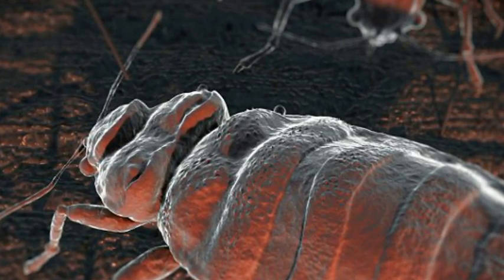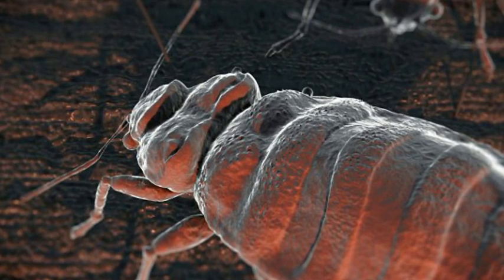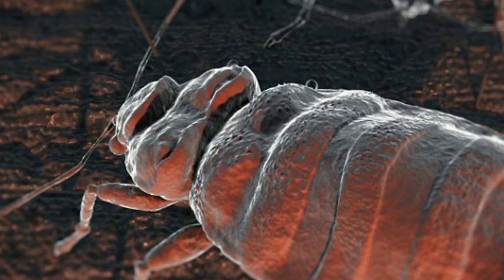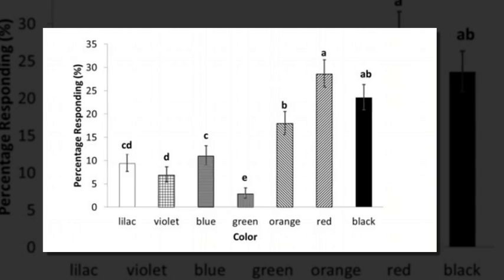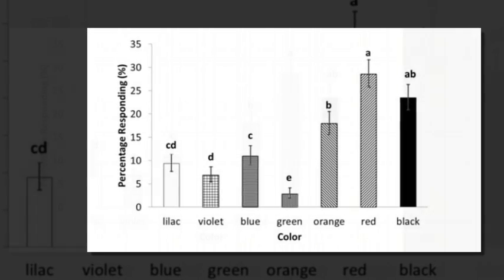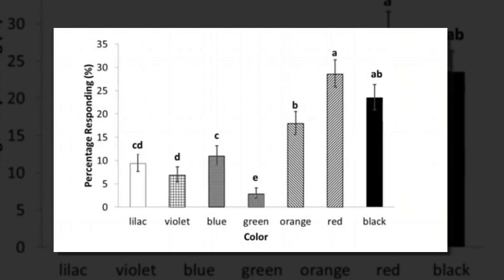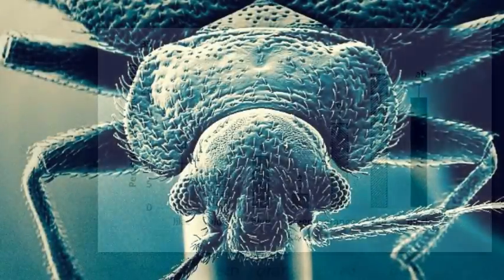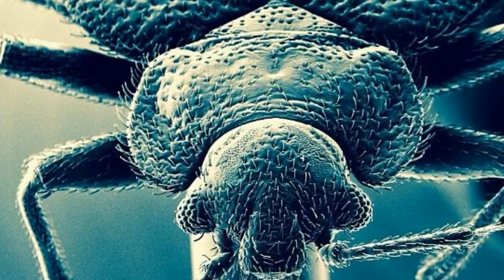How to get rid of bed bugs?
How to get rid of bed bugs? Buy yellow sheets and avoid red carpets: Pests have favourite colours when searching for shelter
If you've never had a bed bug infestation, count yourself extremely lucky.
The critters are becoming increasingly resistant to insecticides and can cause so much havoc, entire carpets, beds and couches have to be thrown away.
Now, researchers may have stumbled on a potential way to prevent infestations occurring in the first place by studying the bugs' preferences for different colours.